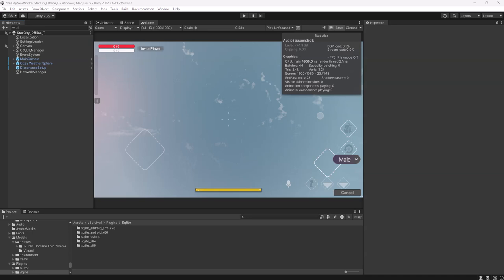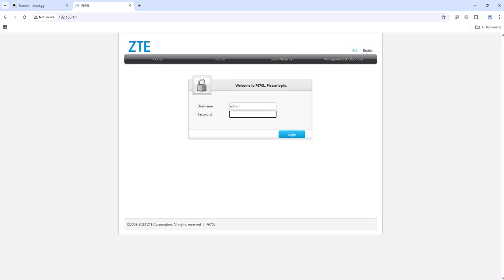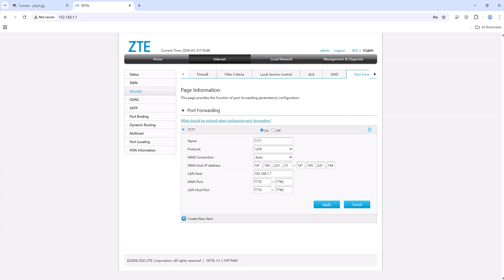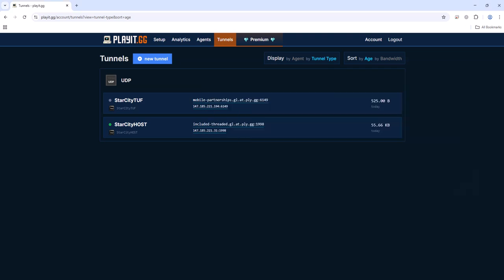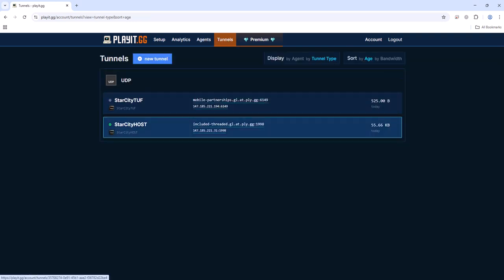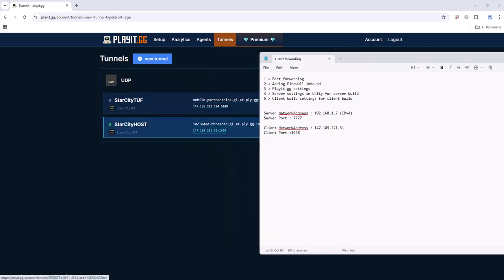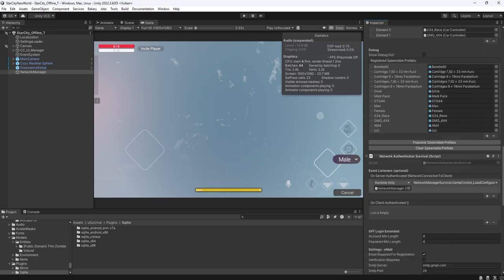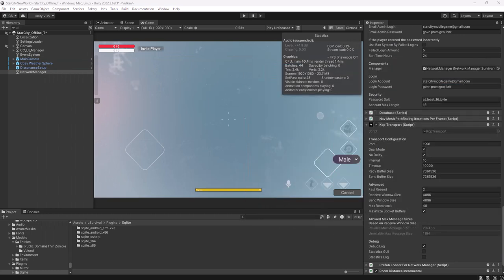Setup Free MMO Server Unity with PLAYIT.GG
Download and setup your Unity game server to host online games Free.